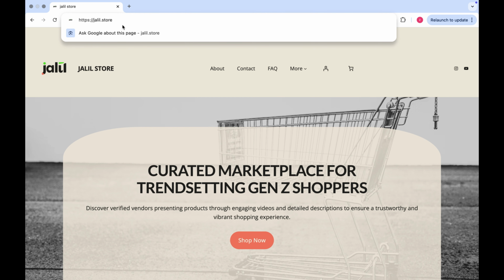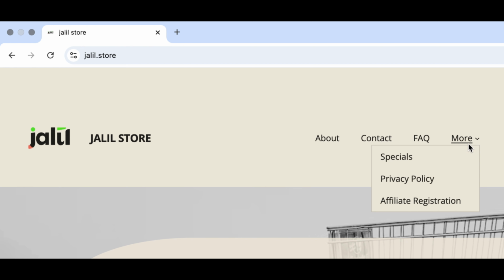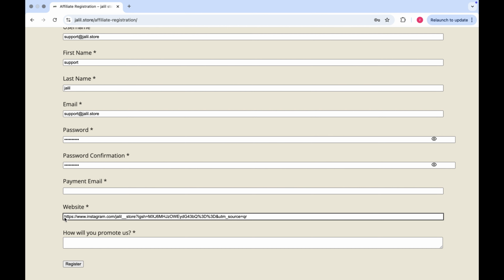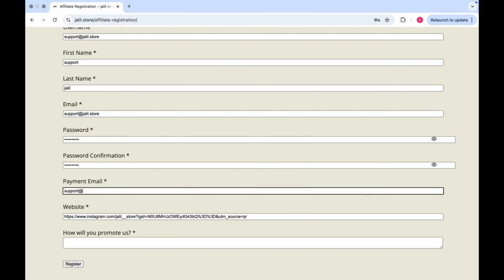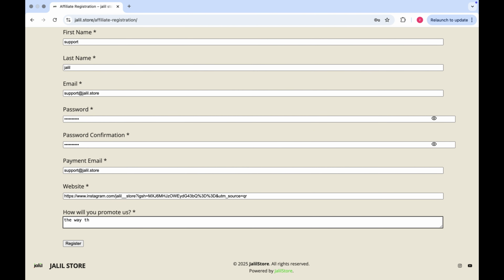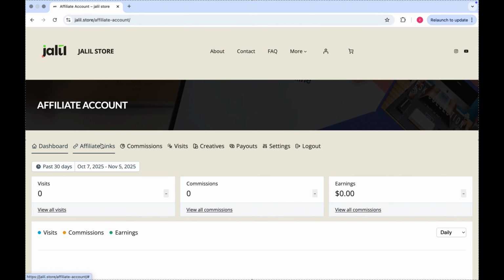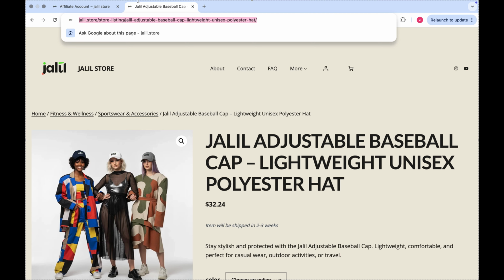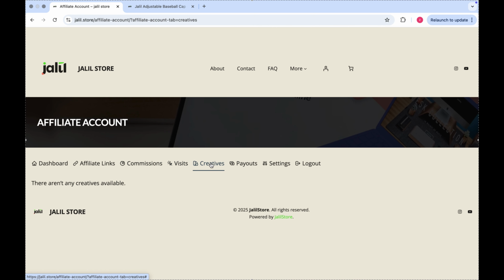How to Join Jalil.store Affiliate Program | Earn Money Online Sharing Products 2025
Want to earn money online by sharing products you love? 💸
Welcome to Jalil.store’s official Affiliate Program — a simple and transparent way to start earning commissions every time someone shops using your link.

In this quick video, we’ll walk you step by step through the process of joining the Jalil.store Affiliate Program — from registration to your first affiliate link. Whether you’re a creator, influencer, or just someone who enjoys recommending good products, Jalil.store makes it easy for you to grow your income.

🌿 What You’ll Learn in This Video:
 1. How to visit Jalil.store and find the Affiliate Registration page
 2. How to fill out the affiliate form correctly (username, name, email, password, payment email)
 3. How to add your website or social media link and your promotion plan
 4. What happens after you submit your registration
 5. How to access your Affiliate Dashboard after approval
 6. How to find and generate your unique affiliate links for each product
 7. How to track your visits, commissions, and payouts in real time

💼 Why Join Jalil.store’s Affiliate Program?

✅ It’s completely free to join
✅ You can earn commissions on every sale you refer
✅ Get a personal affiliate dashboard to track performance
✅ Generate custom links and QR codes for every product
✅ Promote any vendor or category you like
✅ Works perfectly for creators, bloggers, TikTokers, YouTubers, and anyone with an audience

We built Jalil.store for creators who want to grow with us — people who love discovering stylish, useful, and quality products and sharing them authentically. 🌿

When you join, you become part of our growing network of affiliates who earn by recommending what they genuinely enjoy.

🔗 How to Register:

2️⃣ On the top menu, click More → Affiliate Registration
3️⃣ Fill in your details and click Register
4️⃣ Wait for our team to review and approve your account
5️⃣ Once approved, go to More → Affiliate Account to log in
6️⃣ Access your dashboard and copy your unique affiliate link
7️⃣ Share your links anywhere — social media, website, bio, or blog

Every sale made through your link earns you a commission. Simple, transparent, and rewarding.

💰 Example of How It Works:

Let’s say you share your favorite Jalil.store product on Instagram or YouTube.
When someone clicks your link and makes a purchase, you automatically earn a percentage of that sale.
It’s one of the easiest ways to build passive income online — and the best part is, you’re promoting products you actually believe in.

🧭 Tips for New Affiliates:

🌟 Add your affiliate link in your bio or video descriptions
📲 Share your link on TikTok, Instagram Reels, Pinterest, or WhatsApp groups
🛍️ Use creative content to showcase the products you love
💬 Always be transparent with your audience — authenticity builds trust
📈 Check your dashboard regularly to track performance and payouts

🧾 Need Help?

If you ever need to update your payment email or have questions about commissions, simply reach out to our support team. We’re here to help you grow and succeed as a Jalil.store affiliate.

Start earning by sharing your favorite finds with your friends, followers, and community.
It’s easy, it’s transparent, and it’s the perfect side income for creators in 2025.

🌍 About Jalil.store

Jalil.store is an online lifestyle marketplace built for creators and modern consumers.
We believe in products that inspire creativity, comfort, and connection.
Our affiliate program empowers everyday people to earn by promoting the products they truly believe in.

Whether you’re an influencer, blogger, student, or entrepreneur — Jalil.store gives you the tools to turn your reach into revenue.